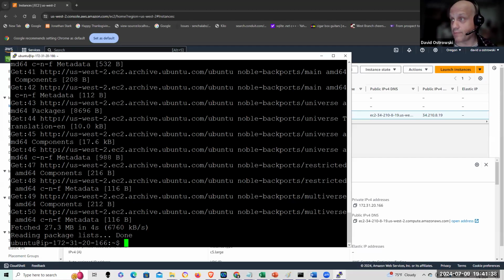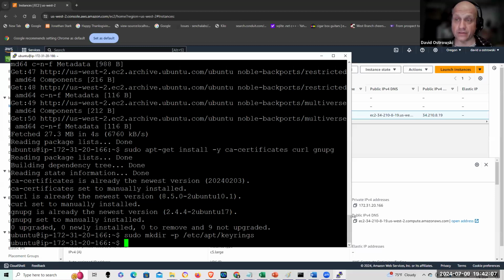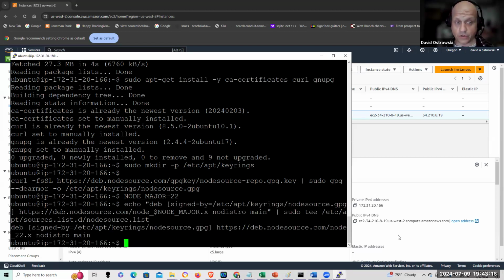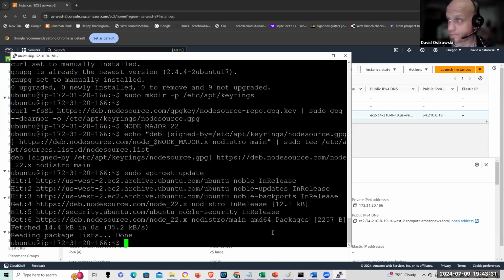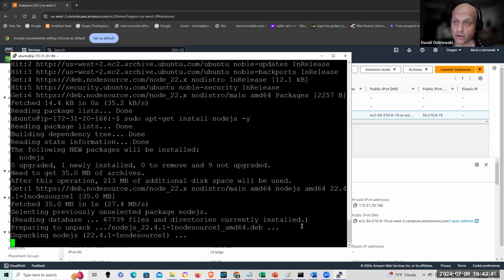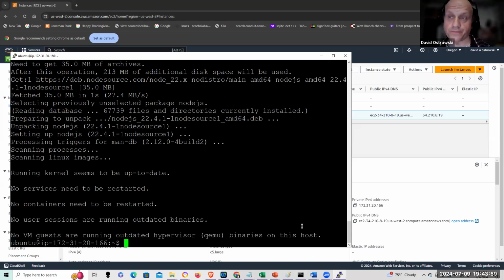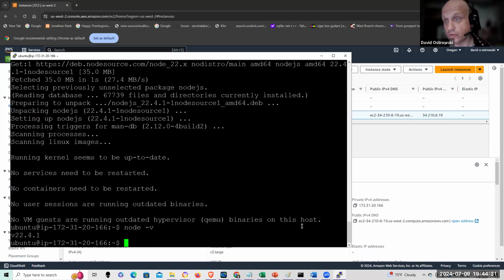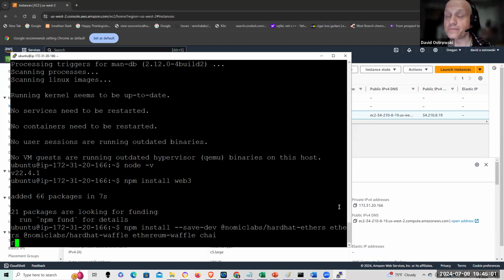Base Installation for Ethereum Blockchain ( including Node.js, Ethers.js, web3) for AWS EC2 (day 0)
Prerequisite installation software for 20 day challenge including nodesource installation of node.js (v22), Ethers.js, web3, OpenZeppelin, chai and hardhat libraries.